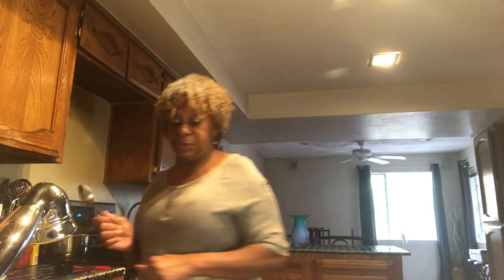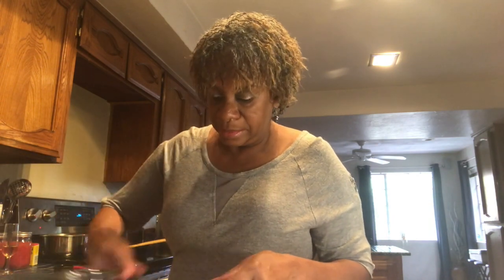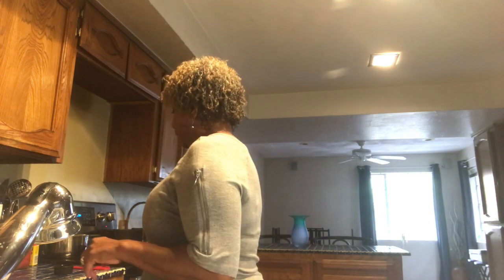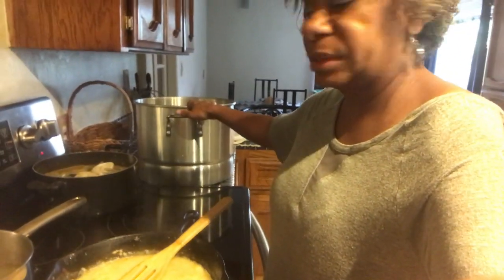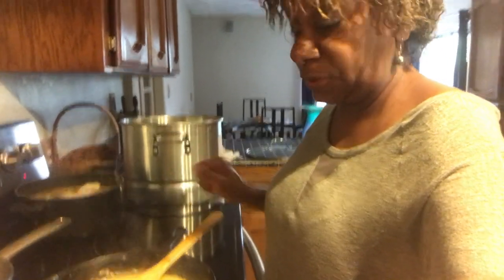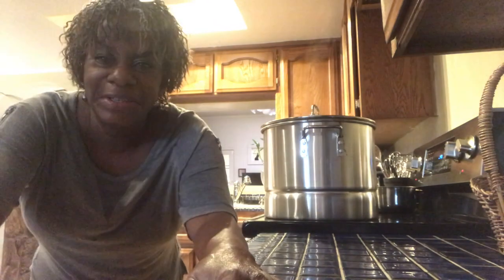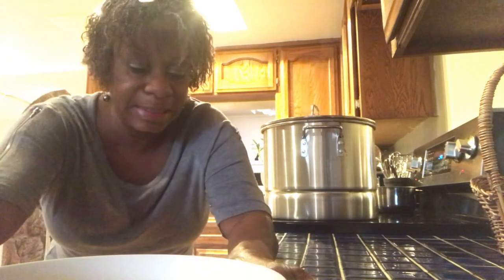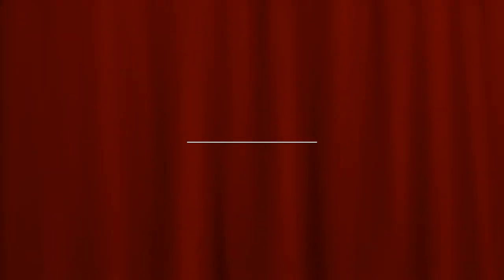Bringing New Orleans to Phoenix; Gumbo!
Not all Americans and specifically Southern Americans cook the 3 good luck dishes for the New Year ( Greens, Black-Eyed Peas and Pork). Many people, myself included now cook Gumbo for  the New Year's " Good Luck dish". Can you guess why? It's because, in my opinion, seafood  gumbo represent plenty and life. Think about it. Fish, life, water. Your support helps me ( AngieB!) continue my education on the road to becoming an Anthropology PhD.